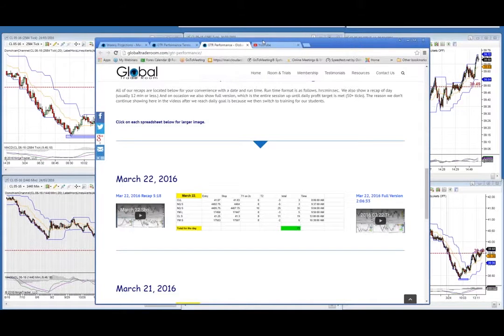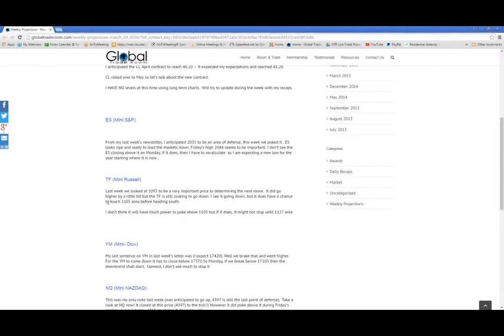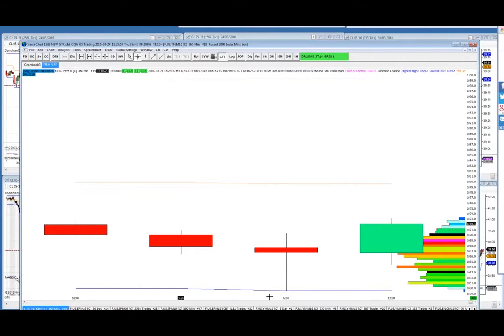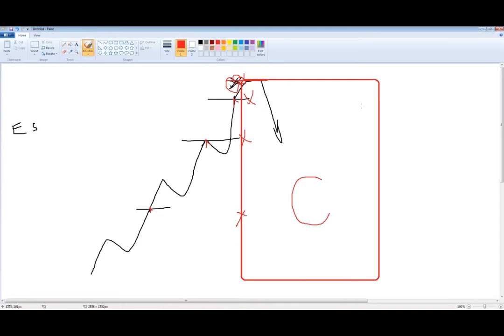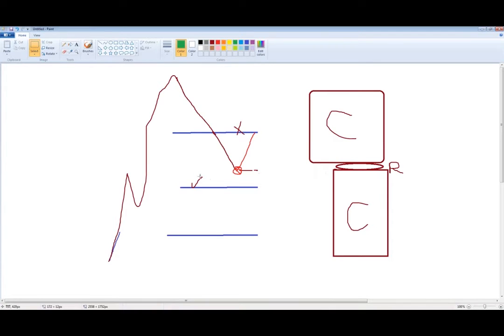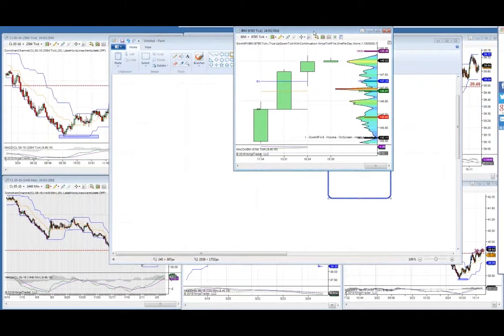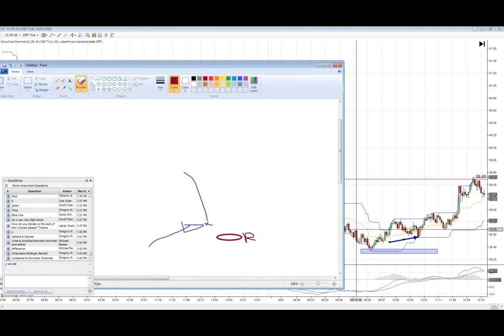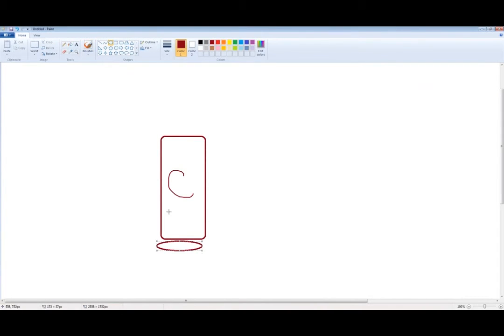Reading Volume Profile Like You’ve Never Seen Before | Simon Jousef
Anticipate market reaction before it occurs
Confirm the trade before it’s taken with confidence
Execute the entry with an exact small stop (smart stop)
Using the tape like you’ve never seen before (PowerLines)